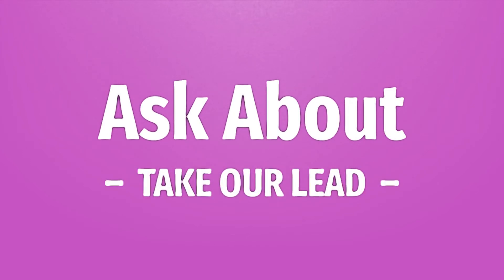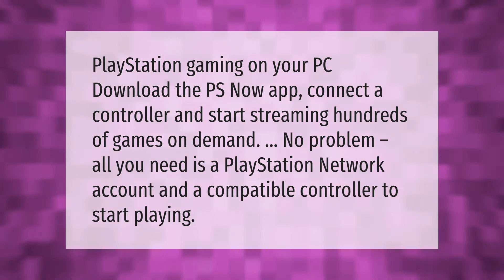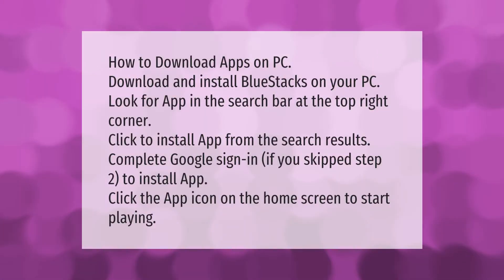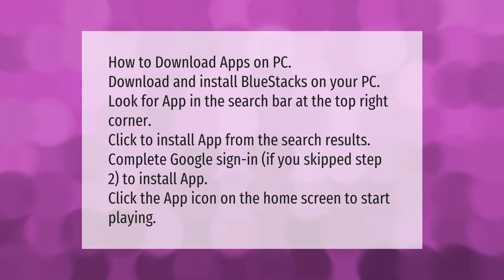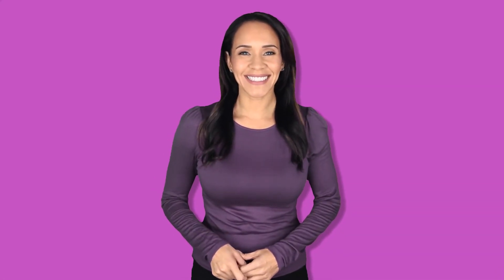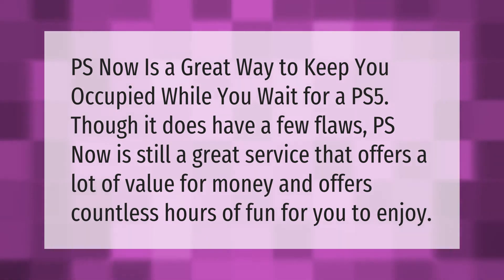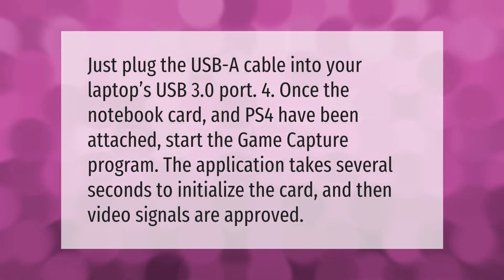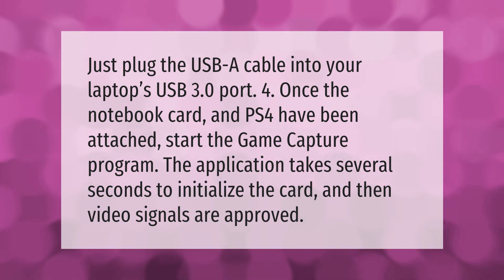Is there a PlayStation app for PC?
00:00 - Is there a PlayStation app for PC?
00:34 - How do I download PlayStation app on my PC?
01:07 - Is PS now worth it in 2020?
01:33 - How can I play my PS4 games on my PC without remote play?

Laura S. Harris (2021, September 14.) Is there a PlayStation app for PC?
    AskAbout.video/articles/Is-there-a-PlayStation-app-for-PC-262213